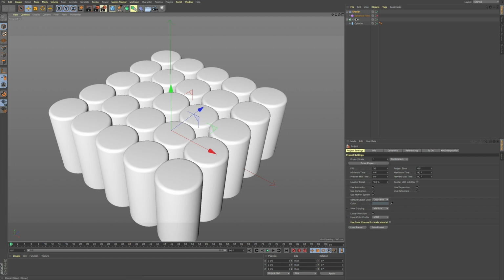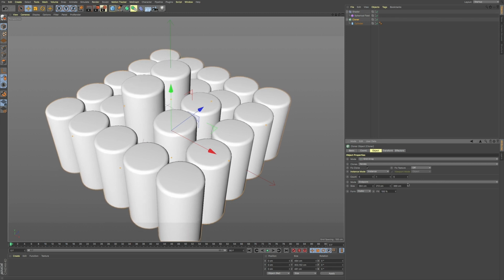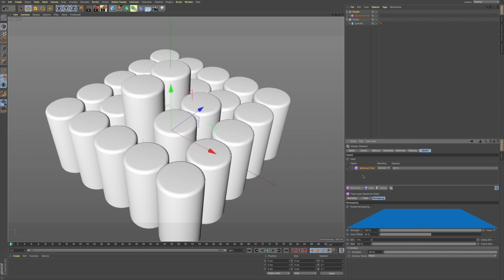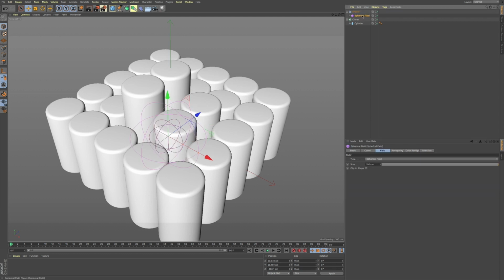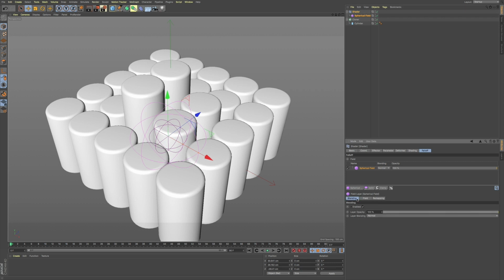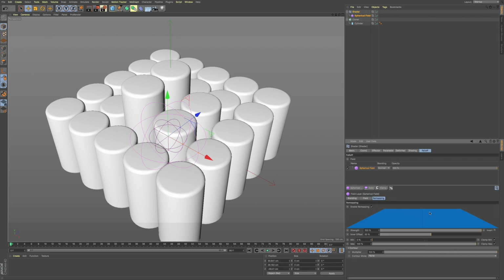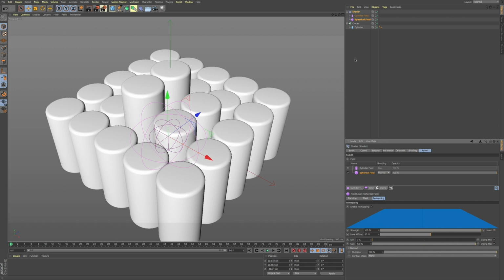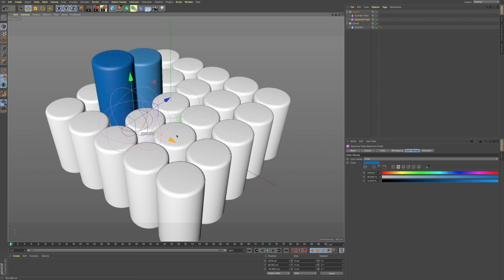What's New in Cinema 4D R20: Fields